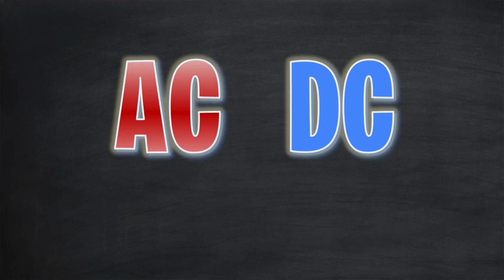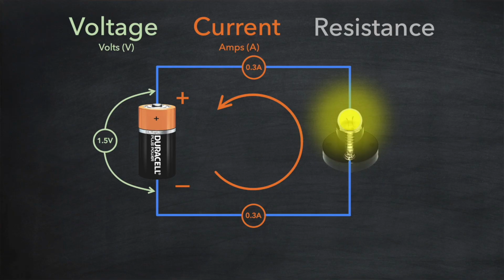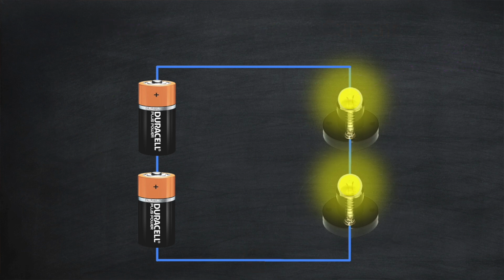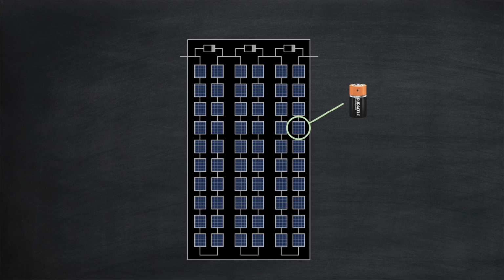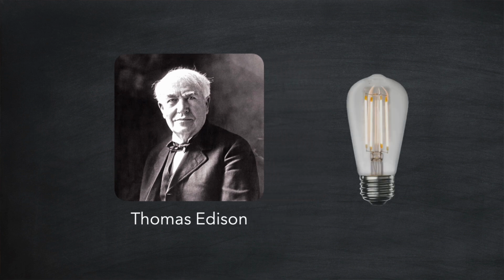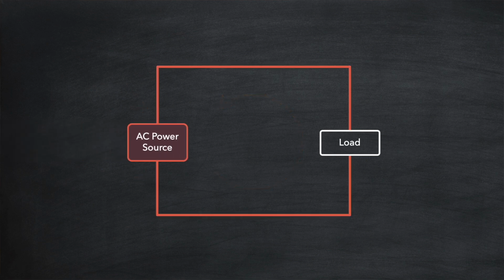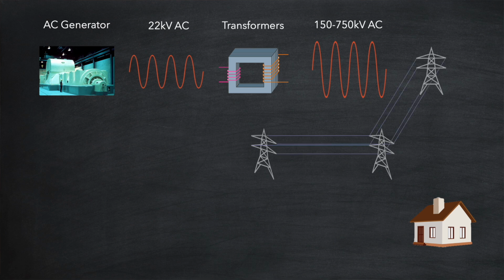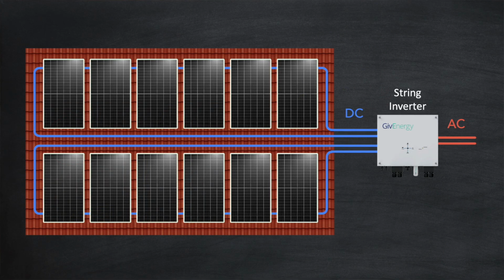AC / DC: What’s the difference? Voltage & Current Explained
A quick 101 guide to the relationship between AC and DC with respect to your home electrical system and solar setup.

If you're getting a lot from my videos, and would like to support me in my efforts to help everyone, here are a couple of ways to do this:

2. If you're thinking of switching energy supplier to Octopus Energy.

I believe Octopus Energy is doing more than any other energy company in the UK to take us forward to a bright renewable future, and I'll make making reference to them and their initiatives in future videos.

Chapters:

0:00 Intro
0:45 Direct Current
1:14 DC Circuits
9:07 DC wrt Solar
11:45 Problems with DC
13:50 Alternating Current
14:16 The Current War
14:49 AC Circuits
16:55 AC Transmission
18:46 Single and 3-Phase
20:13 AC in the Home
21:06 DC Transmission
21:34 Summary

Corrections:

10:54 Each string should have contained 8 panels (not 6) to make up 240 volts

19:54 The single-phase wiring into each house should only be a single phase colour, and all properties would additionally have a (black) neutral line

(Please note: despite my channel name, I don't provide, nor consult on, solar installations)